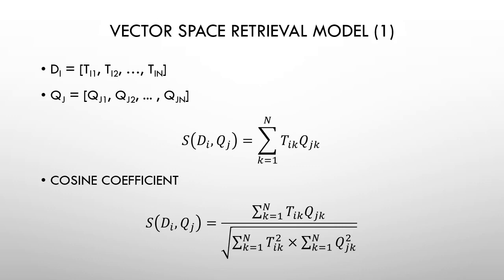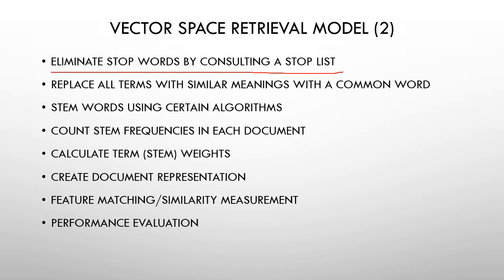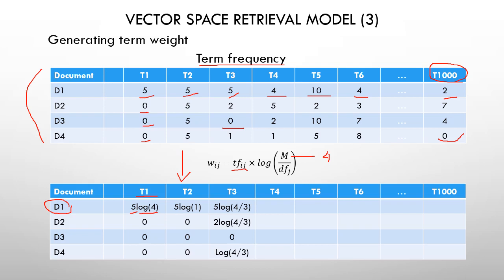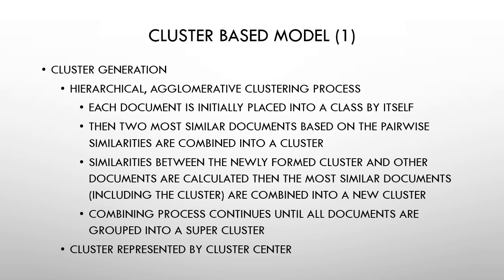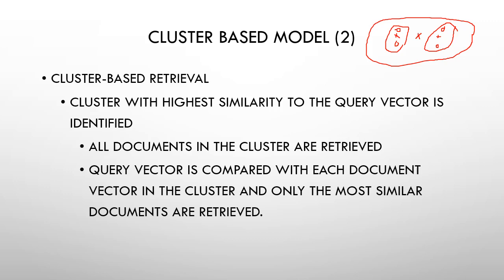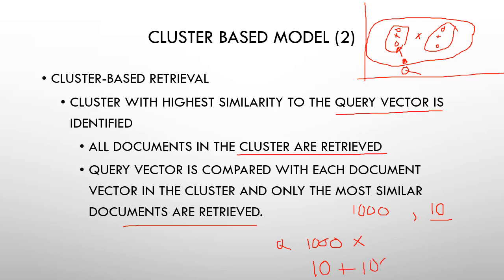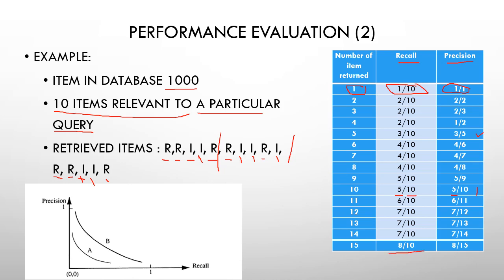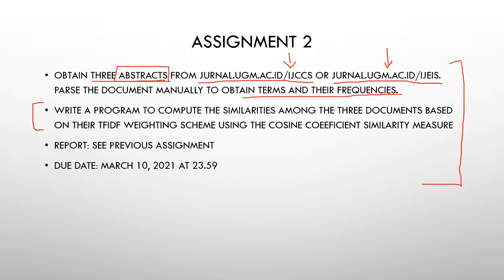V2 Text Features Wide English 2 With Voice 1